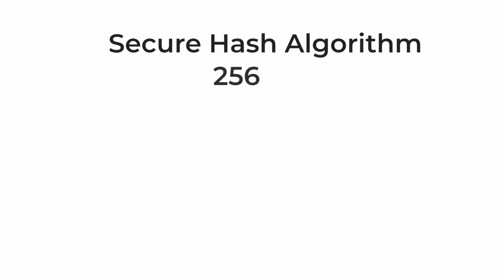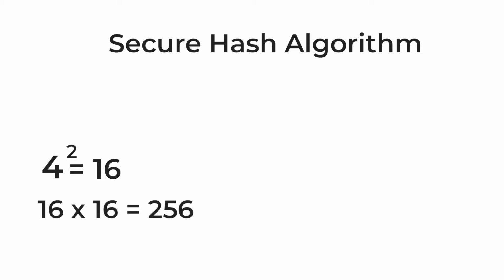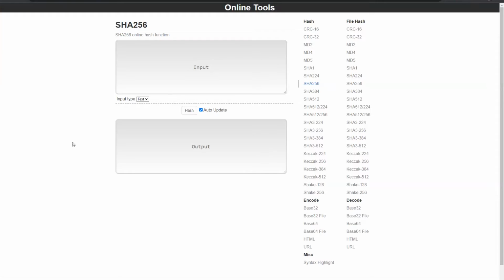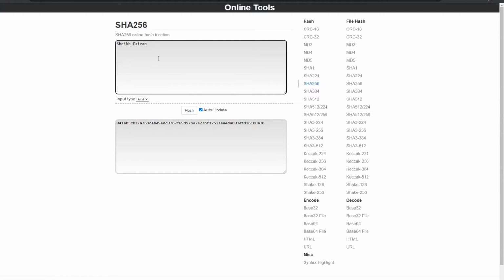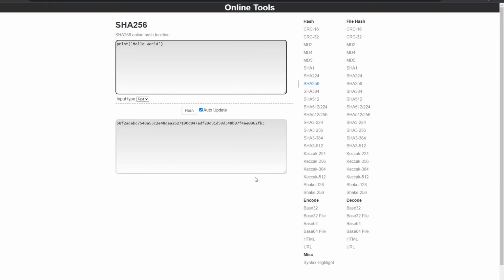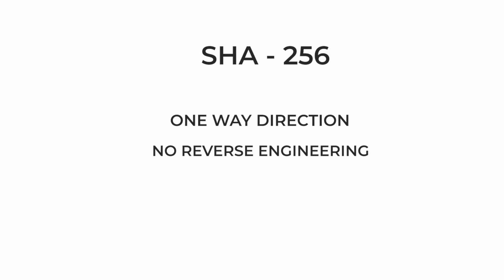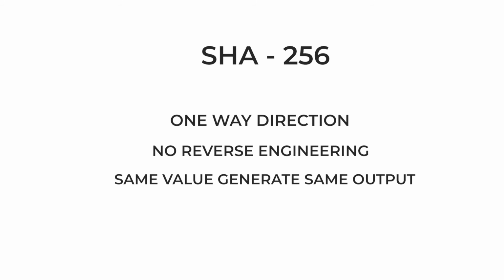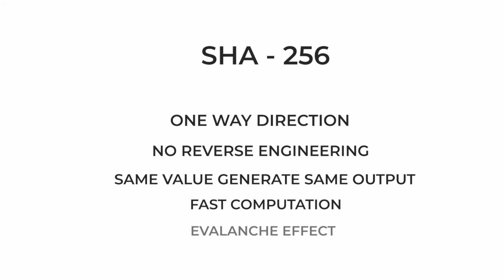What is Hash in Blockchain | SHA-256 Core Principle of Blockchain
In this video we understand what are the core principles and concept of blockchain and understand about the role of hash in blockchain and understand SHA-256